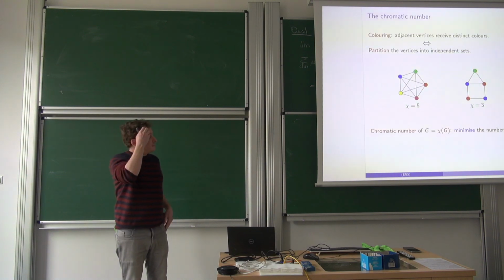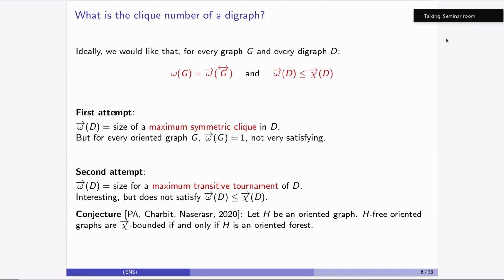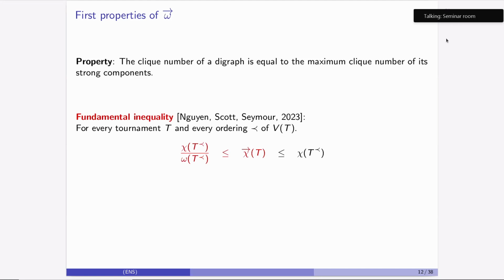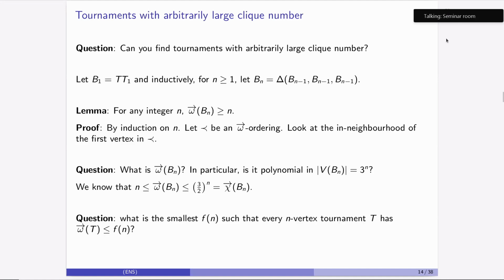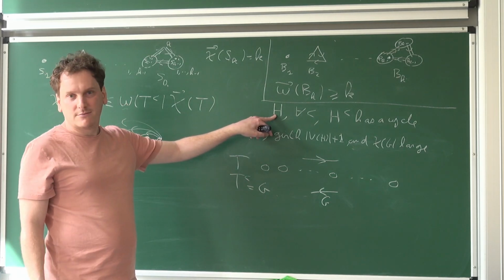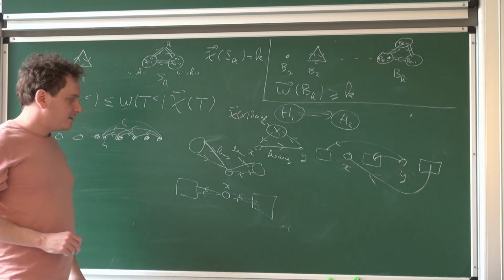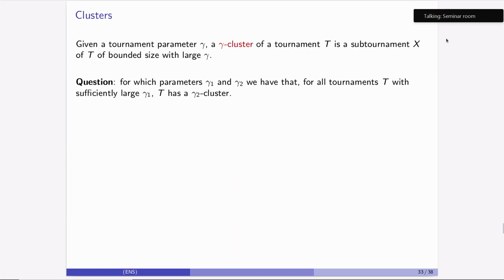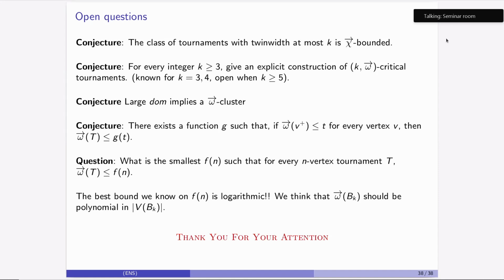Pierre Aboulker - "Clique number of tournaments"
A talk by Pierre Aboulker, CNRS, École Normale Supérieure, given on March 12, 2025.

The dichromatic number of a digraph is the minimum integer k such that the vertex set of D can be partitioned into k acyclic subdigraphs. It is easy to see that the chromatic number of a graph G is equivalent to the dichromatic number of the digraph obtained from G by replacing each edge with a digon (two anti-parallel arcs). Based on this simple observation, many theorems concerning the chromatic number of undirected graphs have been generalized to digraphs via the dichromatic number. However, no concept analogous to the clique number for digraphs has been available. The purpose of this presentation is to explore such a concept and its relationship with the dichromatic number, mirroring the relationship between the clique number and the chromatic number in undirected graphs. We will focus, in particular, on studying the notion of χ-boundedness.